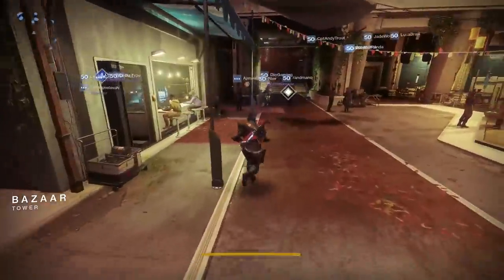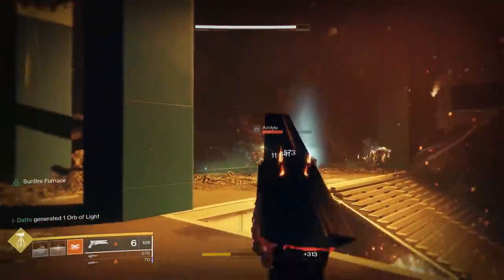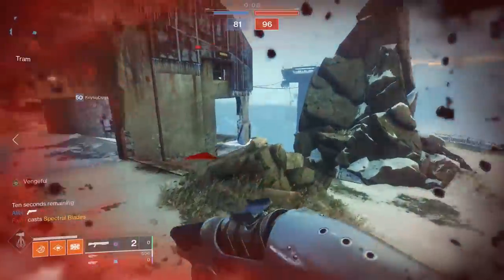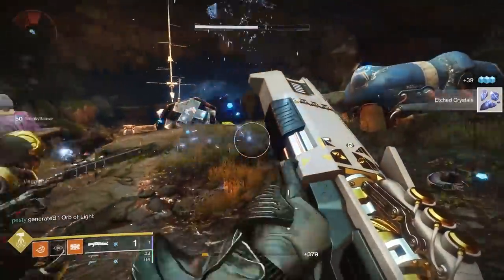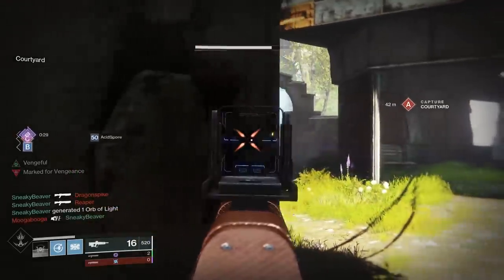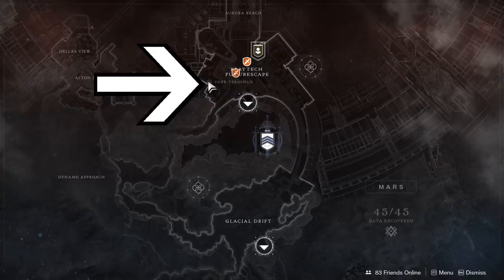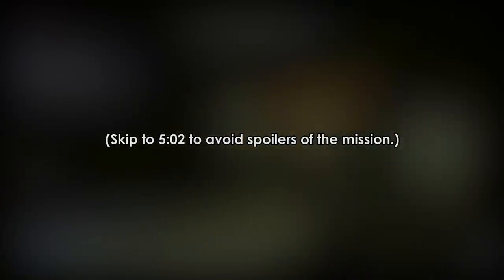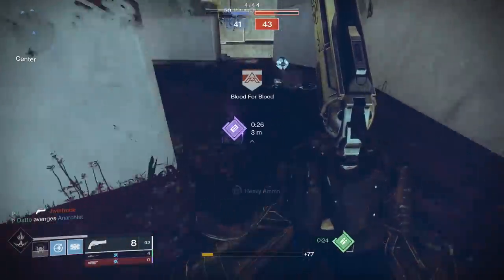Destiny 2: How to Get The Last Word Exotic Hand Cannon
The Last Word exotic hand cannon is now available via The Draw quest, part of the Annual Pass.  Here's a guide on how to get it.